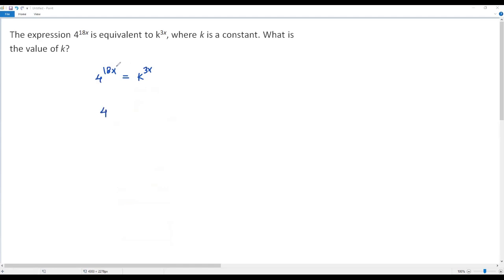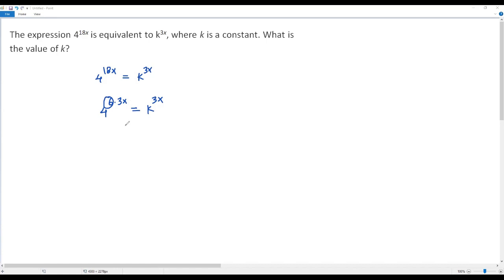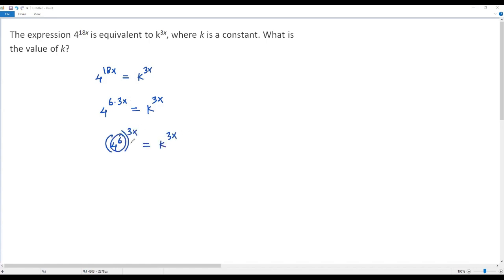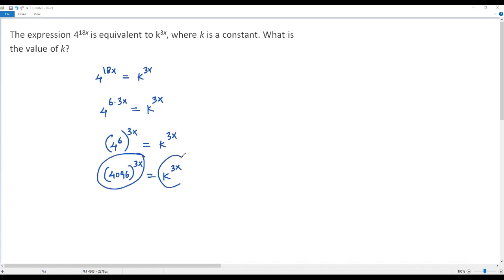The SAT Math - A Problem on Exponents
The expression 4^18x is equivalent to k^3x, where k is a constant. What is the value of k?